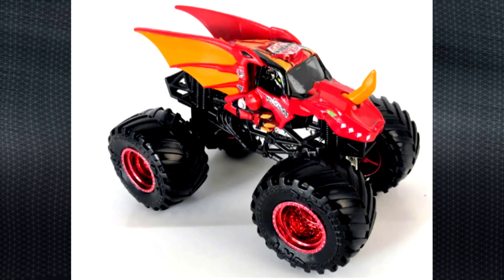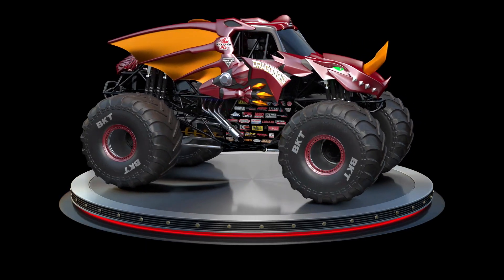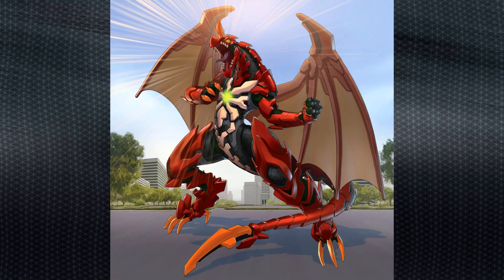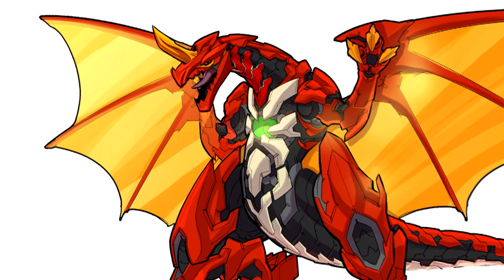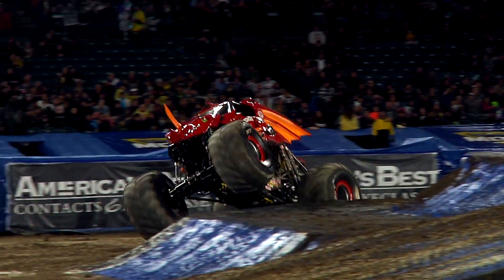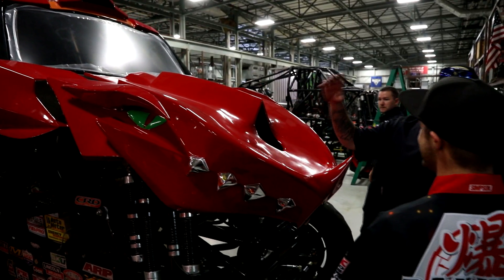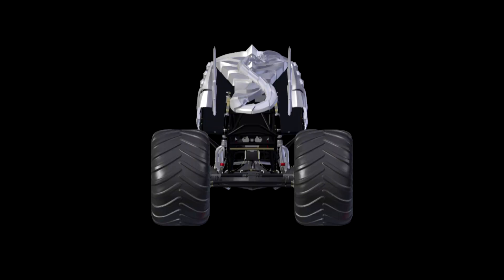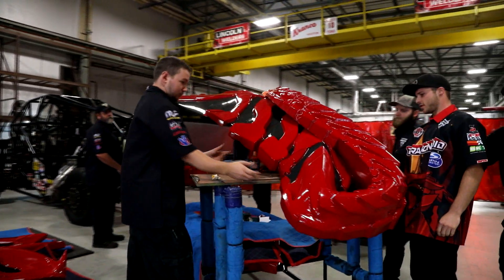NBC SPORTS Interview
It was very exciting to see my manager and myself on the TV talking about our work on Bakugan Dragonoid Monster Jam truck. It was a fun and exciting journey of the creation of this truck with a brief look into the challenges and excitement of Monster Jam truck creation overall.